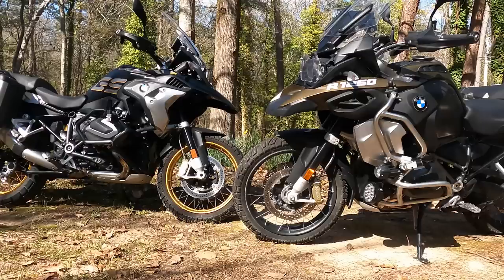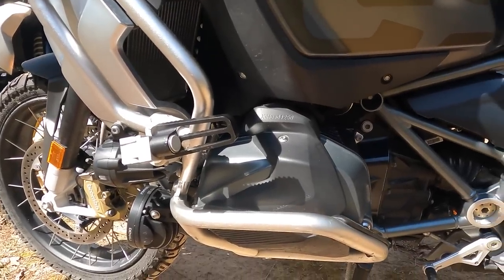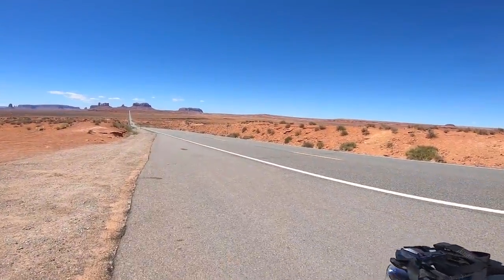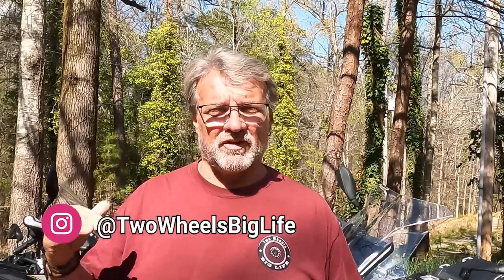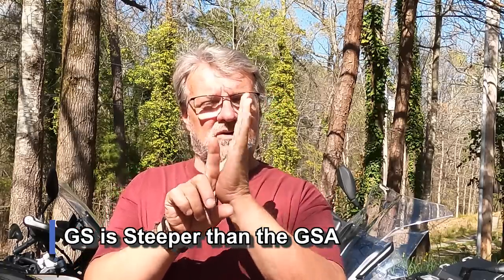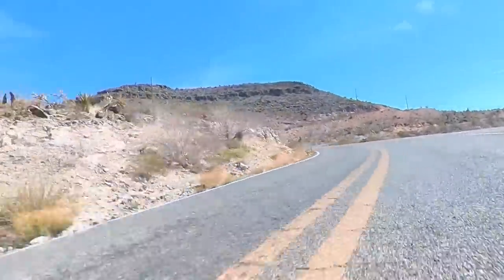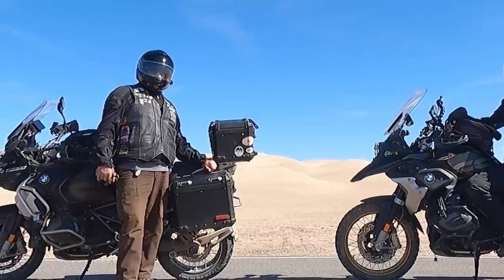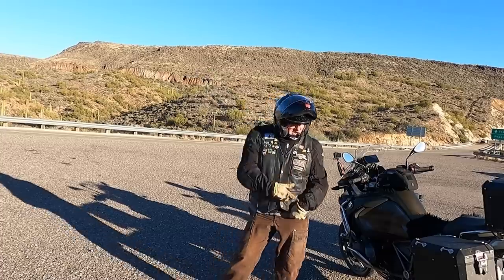Whats the differences between the GS Adventure and the GS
Whats are the differences between the BMW R1250 GS and the GS Adventure motorcycles.  In this video, Rich compares the bikes, giving practical information on the differences.

▶Or Join us on the membership side of YouTube (click the "Join" button)
▶Or Buy us a tank of gas

Things we mention or use in this Video:
👍 👉  TPMS for your Motorcycle, My Ms Alice loves it, Use "Two Wheels" for discount

👍AMAZON Storefront👍

🏍Our Favorite Motorcycle Gear:
▶Rich's Trunk Bag

We’re Rich and Chris - motorcycle adventurists who love motorcycle riding and camping.  Rich rides a Harley Davidson RoadGlide towing a Bunkhouse pop-up motorcycle trailer and Chris rides a BMW K1250GS.  We’re creating online content to encourage, motivate and inform motorcycle travelers.